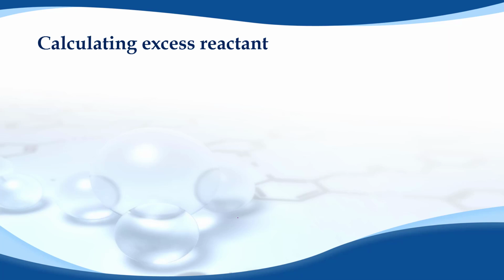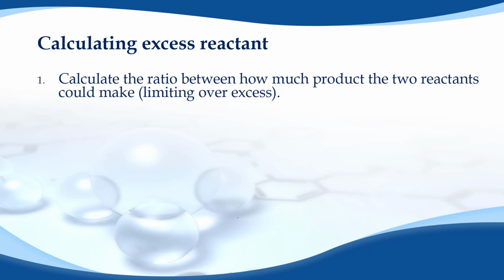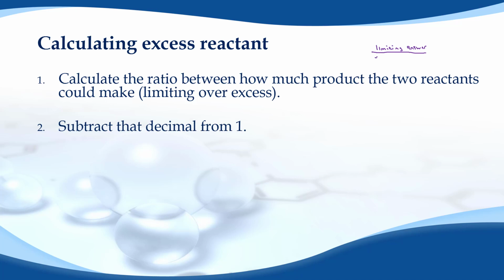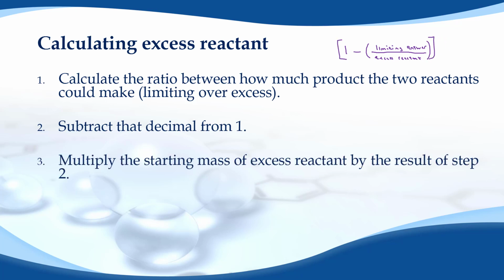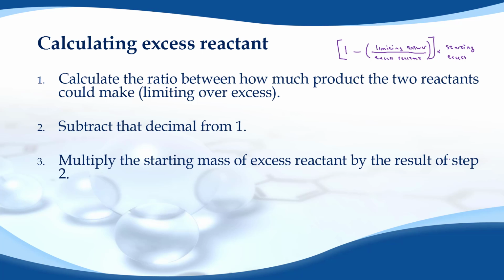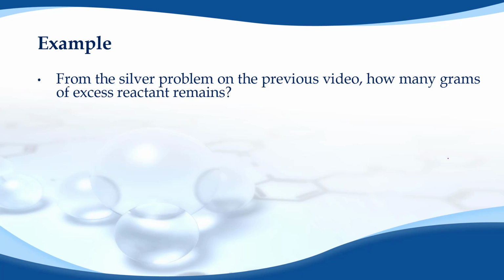9.4 - Determining Excess